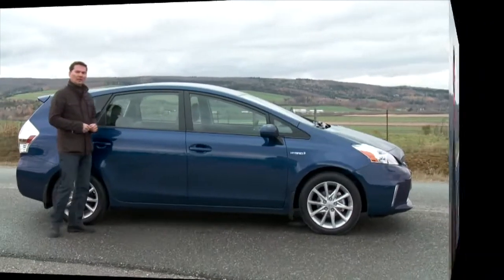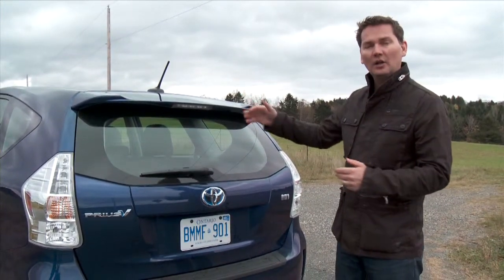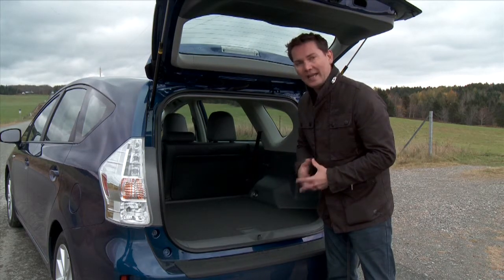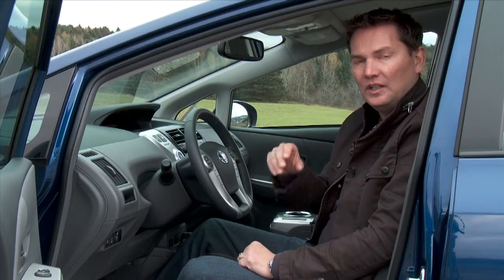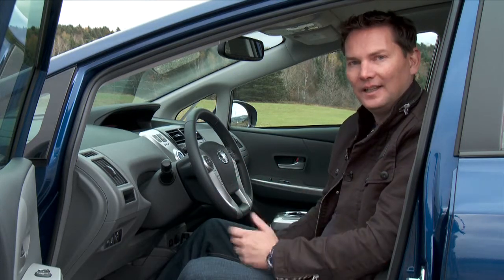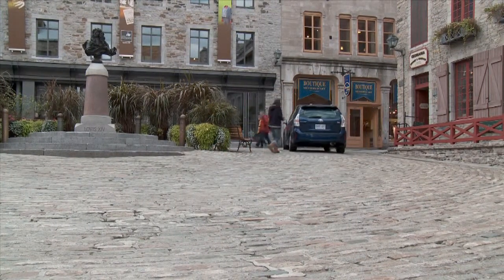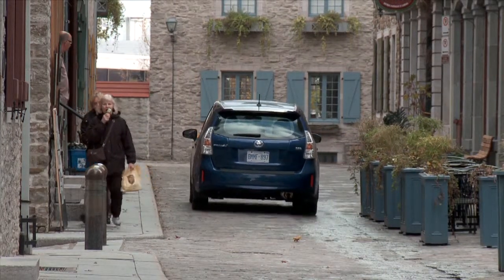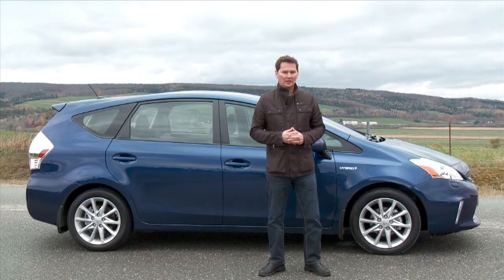2012 Toyota Prius V